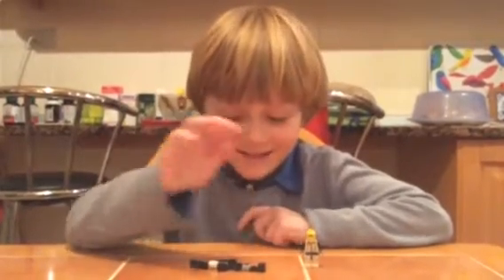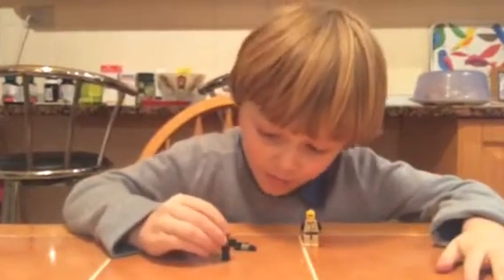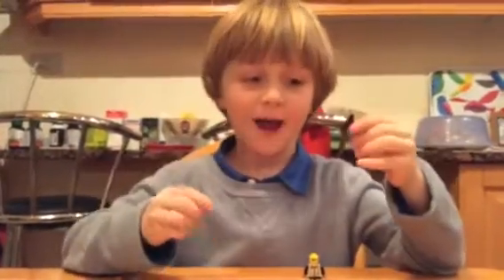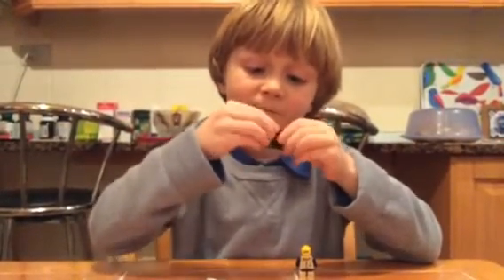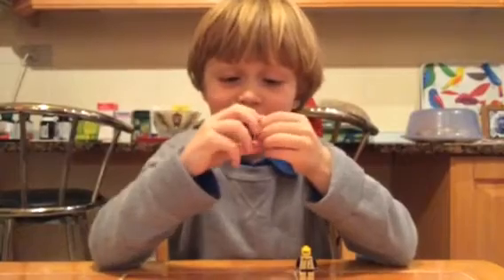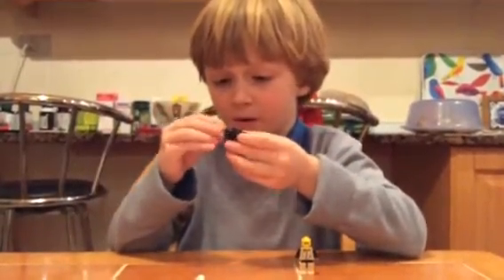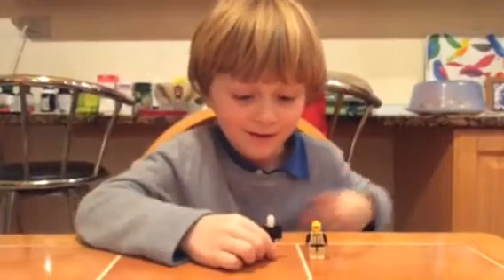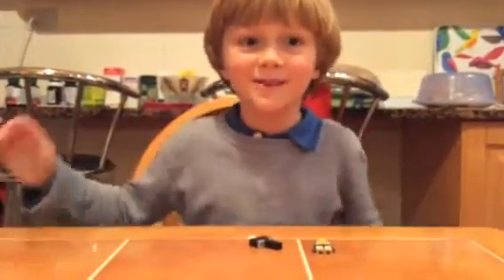How to build a Lego slender man without tentacles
Adam Bührer 5 yrs old showing how to build a Lego slender man